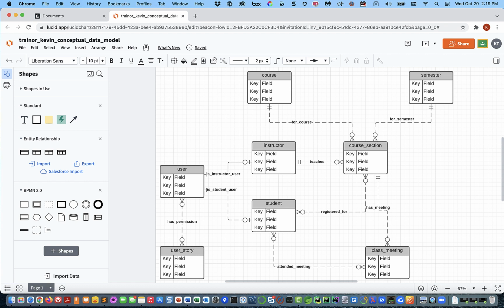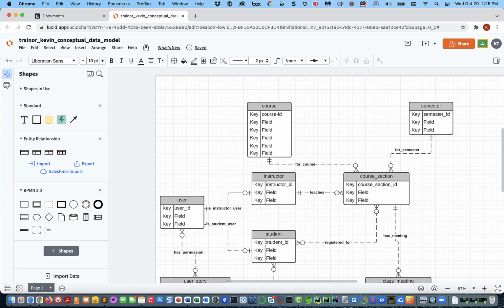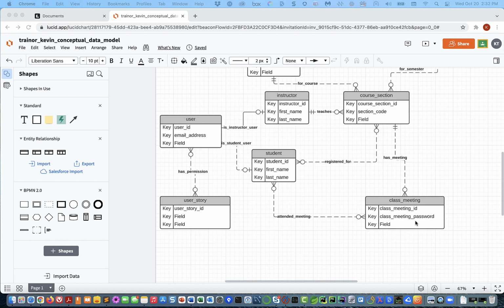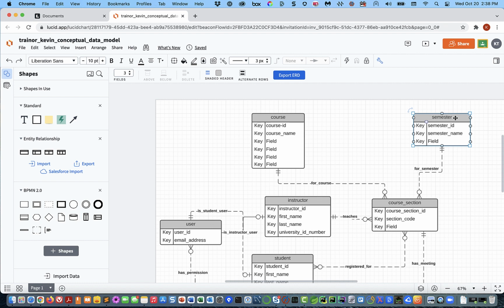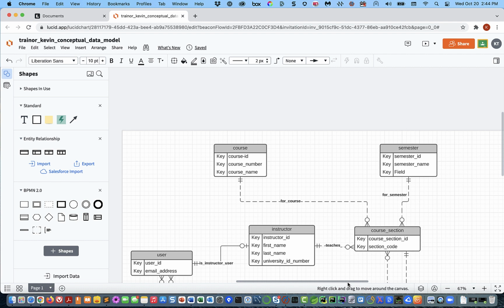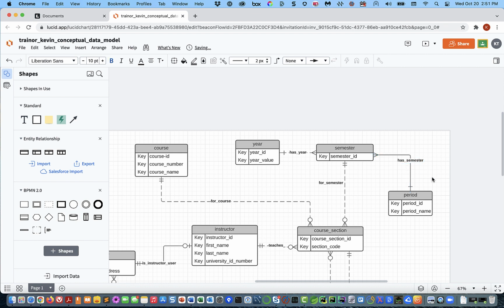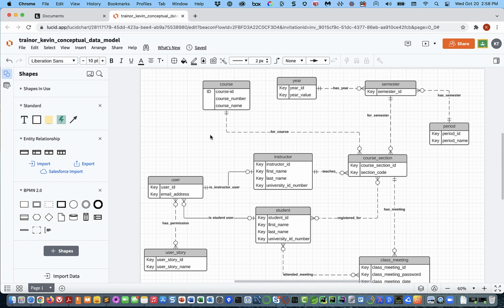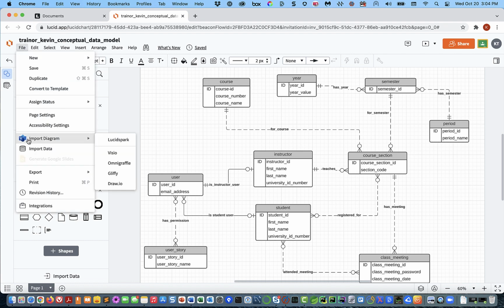Tutorial: Conceptual Data Modeling - Adding Attributes and Identifiers